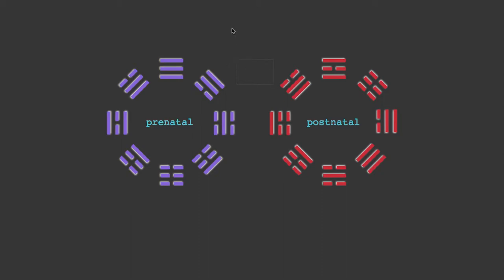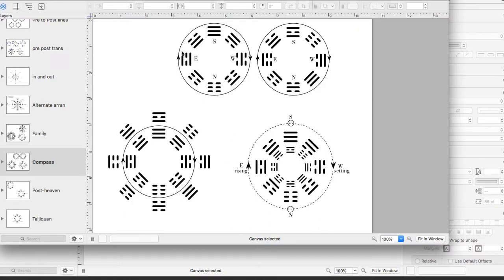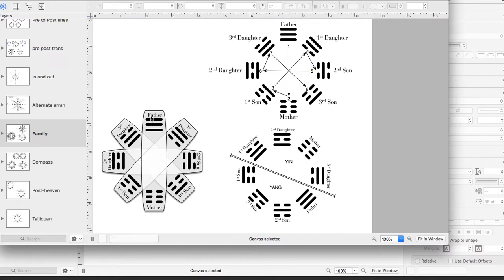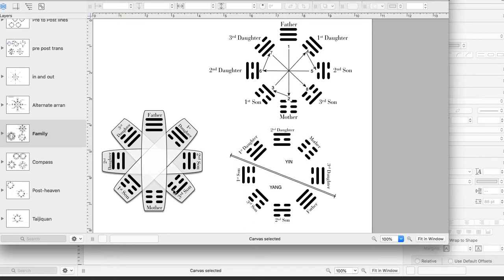Viewer Question #1: Movements of Bagua Trigram Arrangements & The Gunas (Modes of Material Nature)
This video will probably not make sense to anyone unfamiliar with the specific trigram theory being discussed.  Here are the basics

This video is an effort to answer the following viewer question from Jason Wong:

"What is the dynamic state in the prenatal and postnatal configuration? What determine the movement of towards the opposite of the octagon or forward or even backward cyclical movement?"

This is a great question and I hope I was able to provide some helpful thoughts in this video. If there's anything you'd like clarified please request.

Anyone else with a question you'd like answered please comment on YouTube or drop me an email. taijireality at p-r—o-t—o-n—m-a—i-l dotcom

If you enjoy this video you may also enjoy my podcast The Assembly of Silence Radio Hour

If you have some crypto you want to get rid of - that works too - just let me know which coin and I'll send you an address...